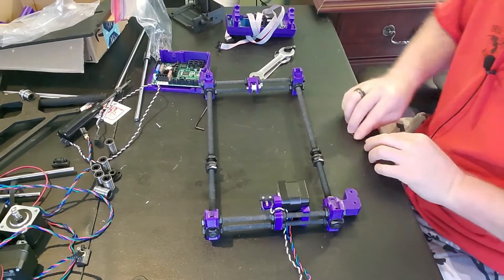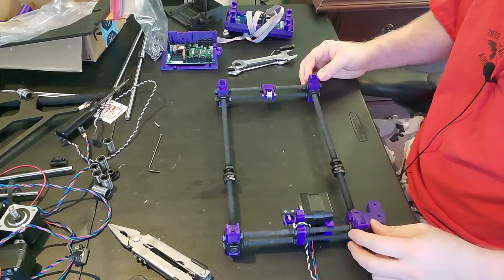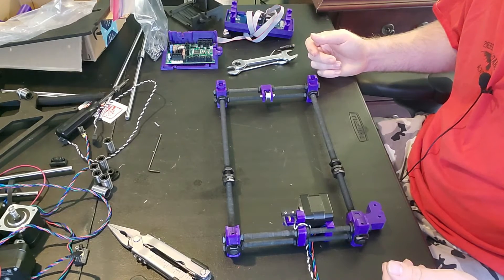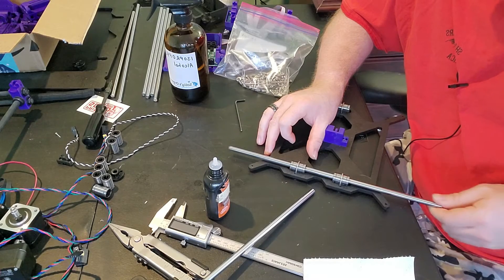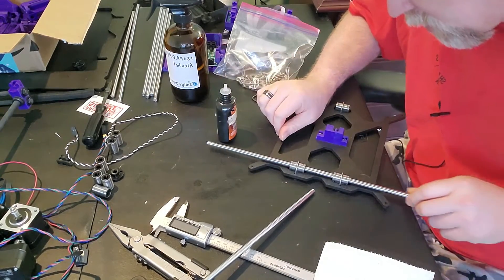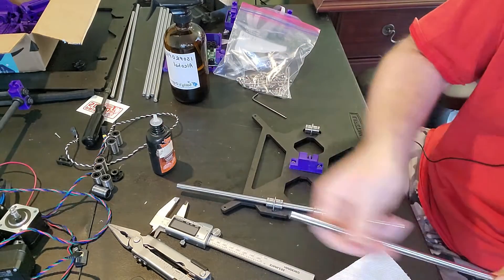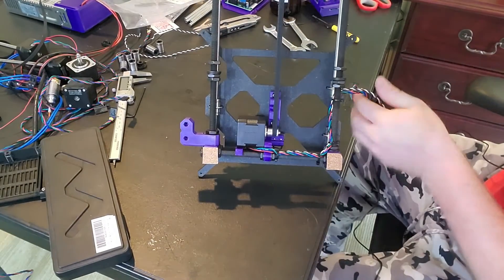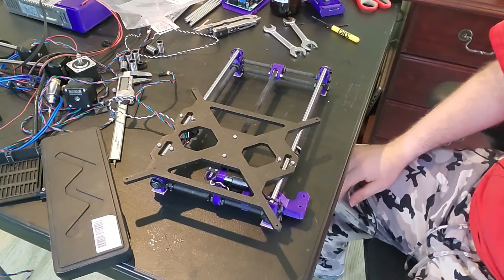Y Axis Part 2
This is the conclusion to the Y Axis assembly for the Prusa MK2.5s.